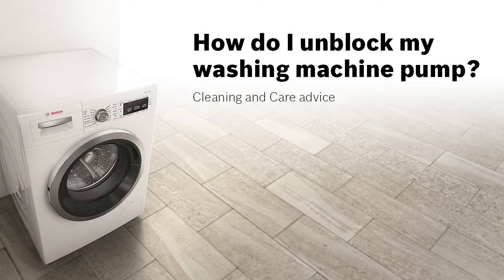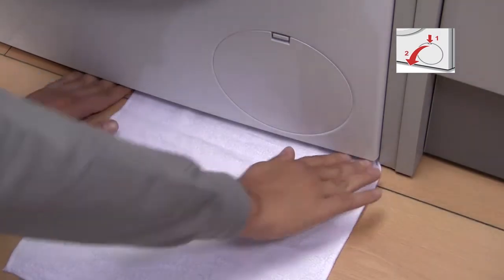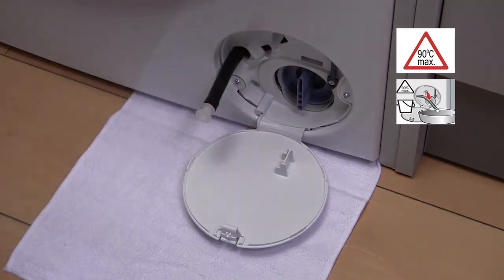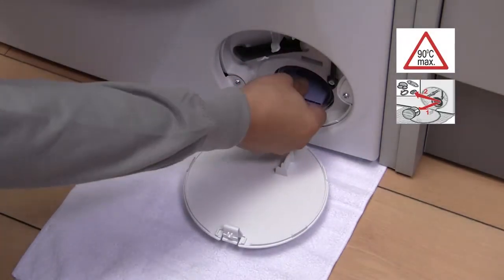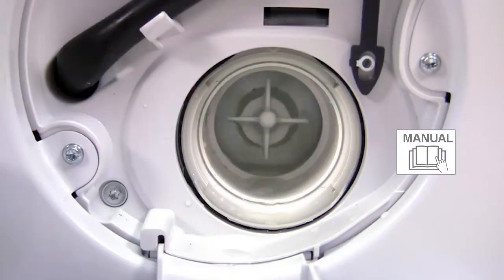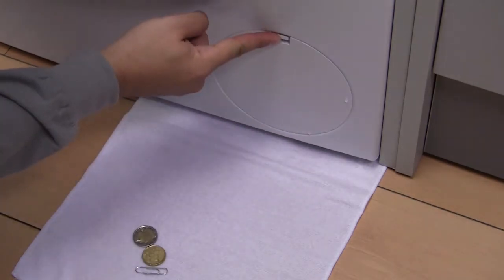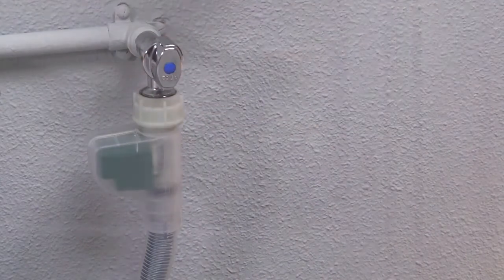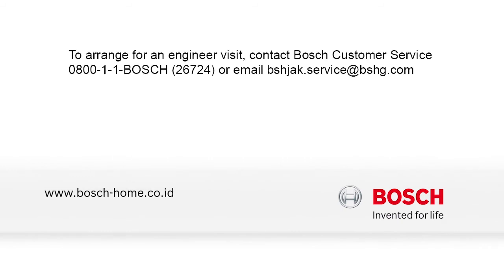How Do I Unblock My Washing Machine Pump - Cleaning & Care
Find out what to do when your washing machine is not pumping water out properly.

If the machine is not pumping out the water properly, you should release the residual water and remove any obstructions in the filter.

Get your evergreen dose of lifestyle inspiration (recipes, articles, and tips)